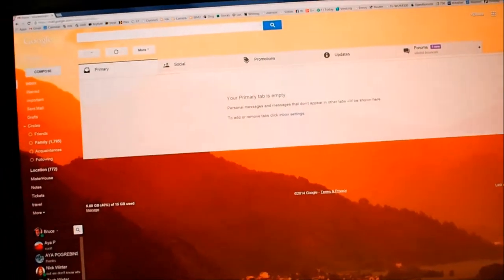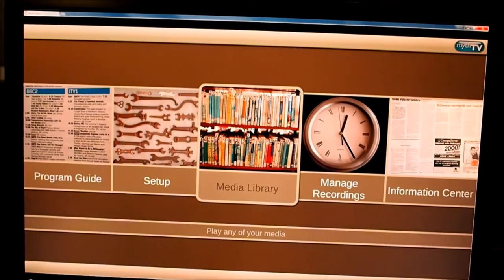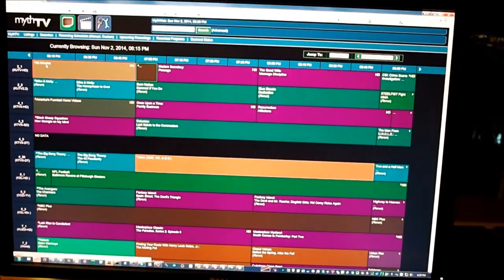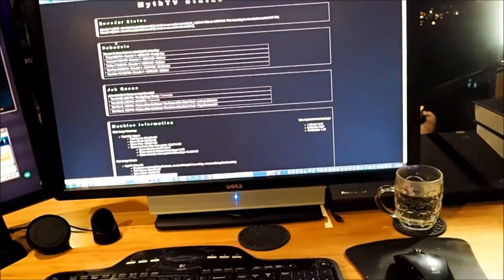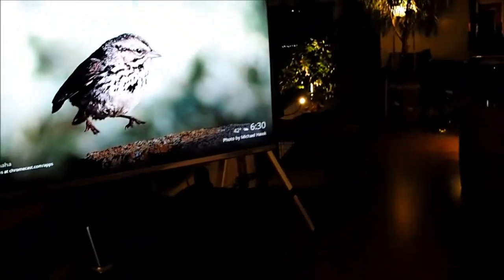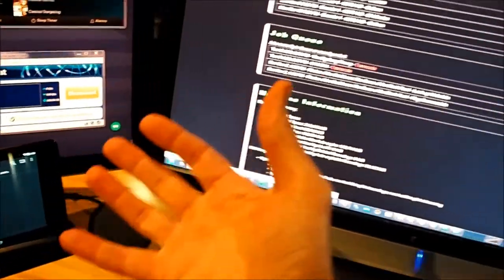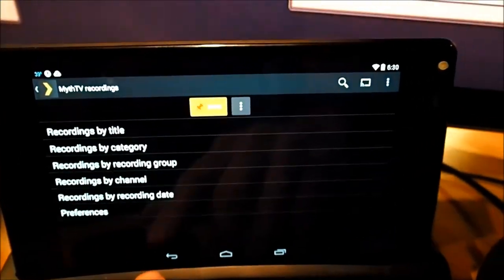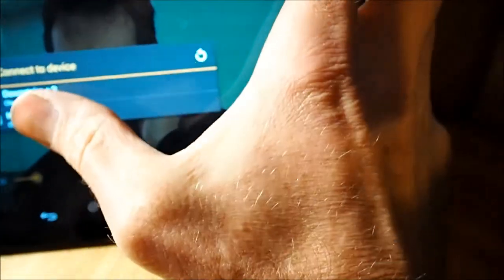Free TV with HDHomeRun tuner, Mythtv, Plex, and Chromecast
A demo of using the HDHomeRun network tuner, recording with Mythtv, serving with Plex, and playing on Chromecast.